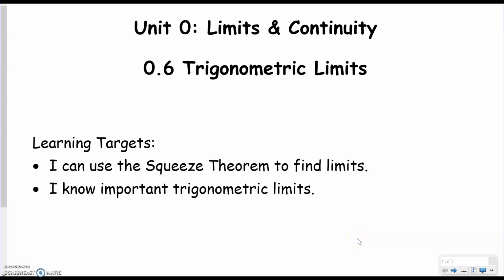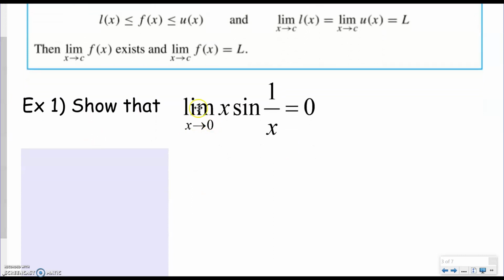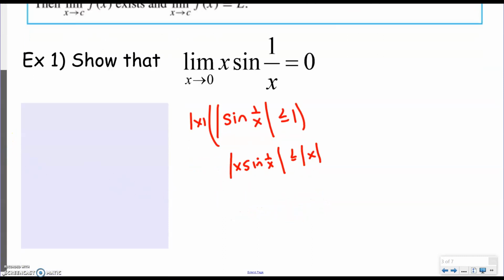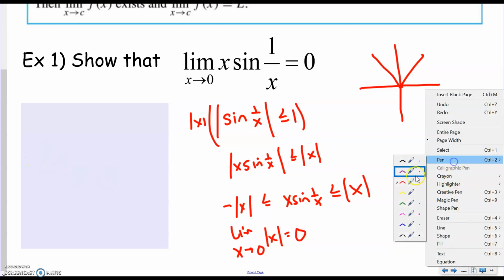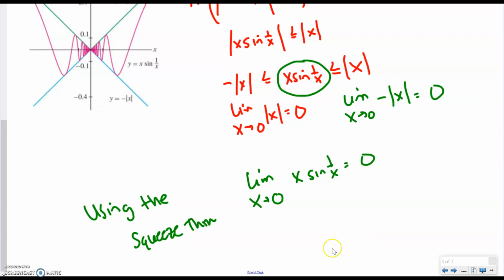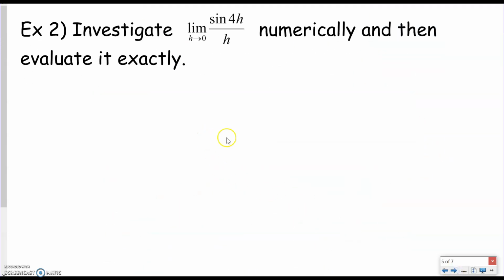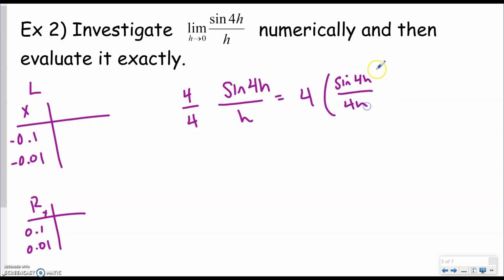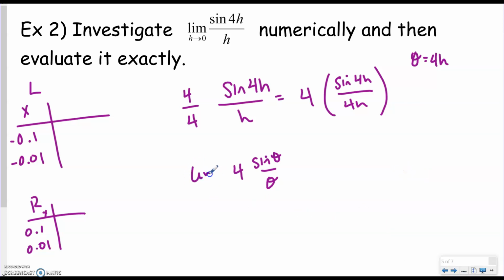0.6 Trigonometric Limits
1 can use the Squeeze Theorem to find limits. I know important trigonometric limits.